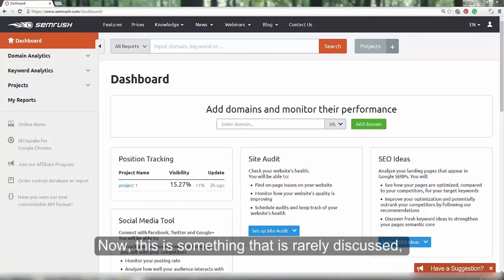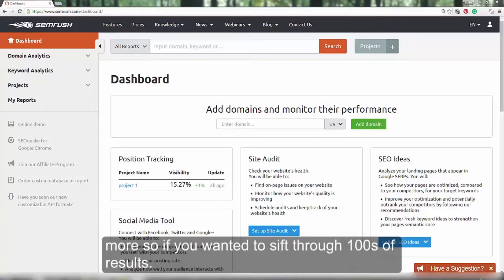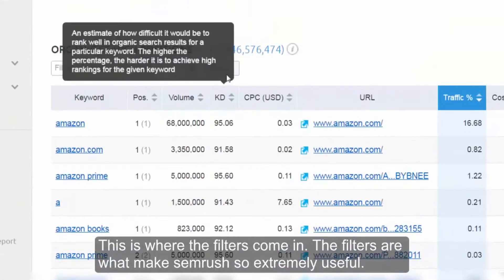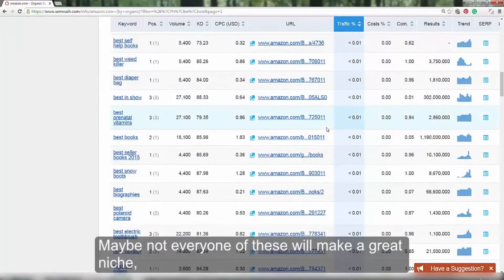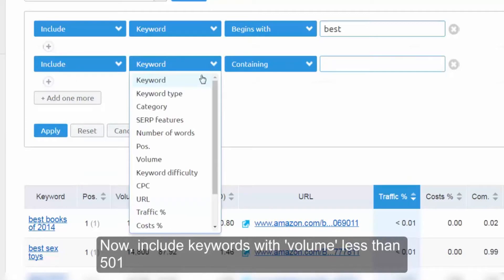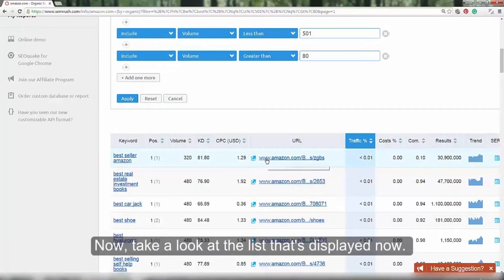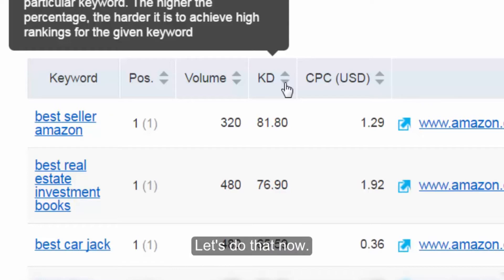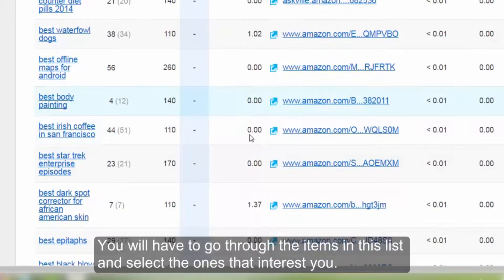Keyword Research for Amazon: 11 Using Semrush to generate 1000s of niche ideas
keyword research - advanced keyword research tutorial. google trends is actually a hidden gold mine for keyword research ideas... the keyword research tool used in the tutorial is ahrefs' keywords explorer. first  i'll go over the first step to having any sort of success with keyword research.
a keyword research tool on its own is very limited. you’ll learn how to find such keywords by using filters on keyword research tools.
in this keyword research tutorial  sam oh goes through a step-by-step process to research keywords and map them to the buyer's journey.
once you have your keyword researchyou will need to learn how to write keyword focused content for seo fast: ..

Here's how to do keyword research for seo - i get 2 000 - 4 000 daily visitors using these methods.

Free keyword research for seo in 2021

Keyword research for seo (2020 tutorial).

I am showing how to find great  untapped keywords that can bring you google traffic  including the exact statistics you need to pay attention to - such as keyword difficulty  domain authority  etc...

Google trends is actually a hidden gold mine for keyword research ideas...

The keyword research tool used in the tutorial is ahrefs' keywords explorer.

How to do keyword research for a new website (full tutorial).

Second  you need to research your target musketeer right?

We've been using google search suggestions with the best success  and have stopped using keyword research tools like longtail pro...

You're going to get to follow along and see exactly how to use the #1 best free keyword research tool available today  and ultimately you're going to get everything you need to be more effective with your content marketing and your search engine optimization strategy...

To learn more about keyword research in 2020  be sure to watch this video as you'd be silly to miss out...

In short  if you want to learn how to do keyword research  i recommend checking out today's video.

How to get views fast with youtube keyword research (2020 strategy).

Keyword research tutorial: how to find low competition keywords.

6 free keyword research tools for seo (and how to use them).

Stop using keyword research tools (and do this instead!

Keyword research 2021: how to find low competition keywords.